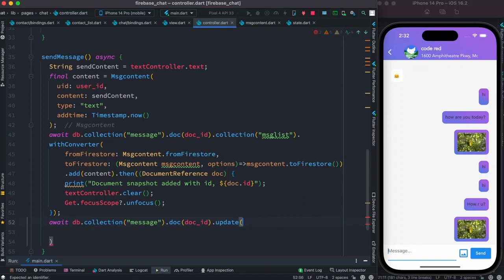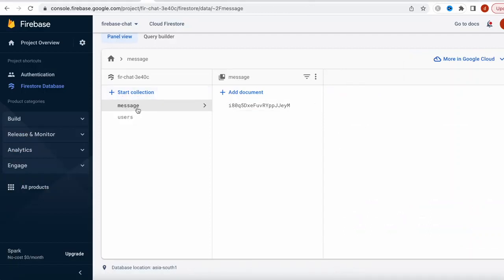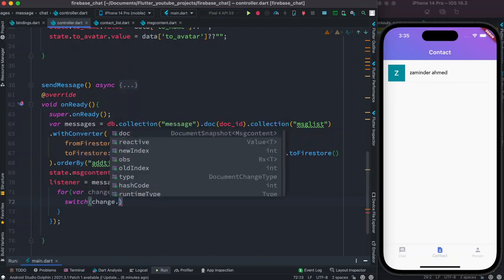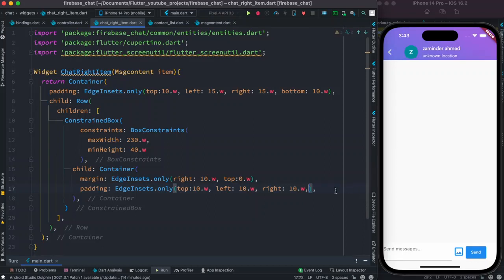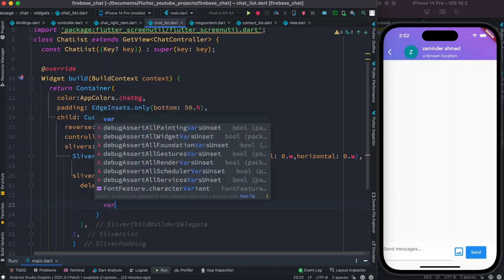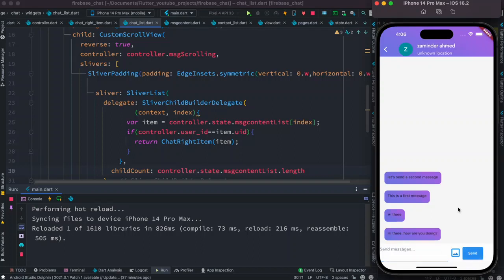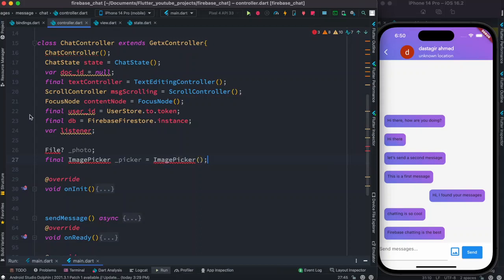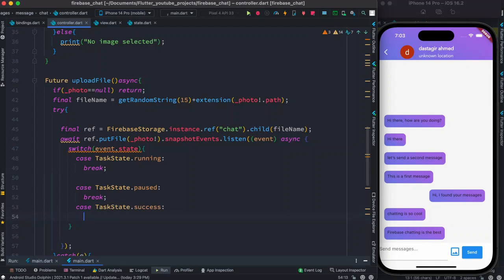Flutter The Future of Chat Trimpart5